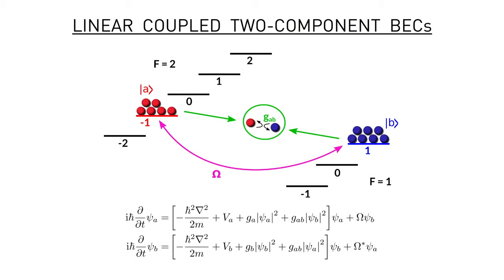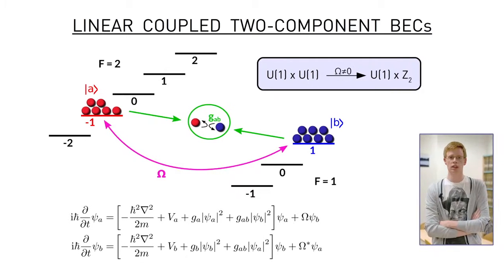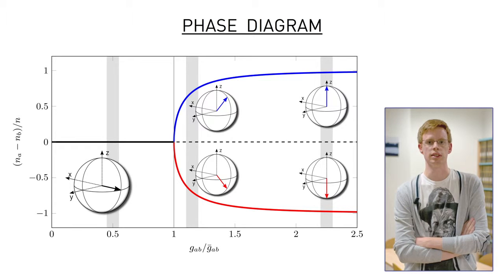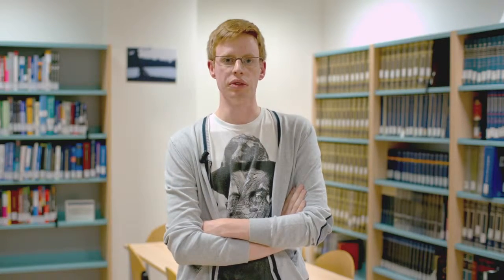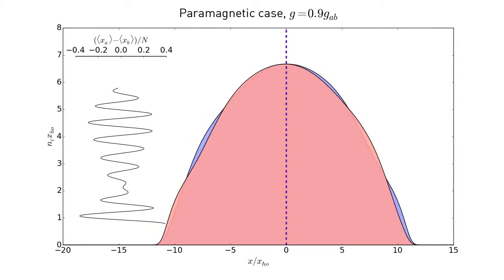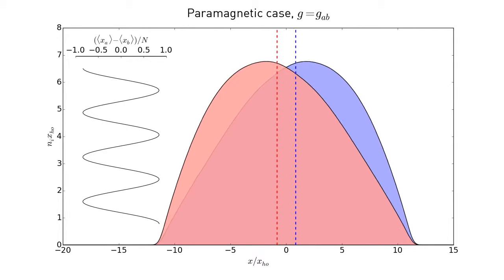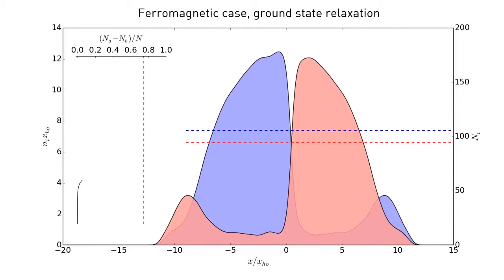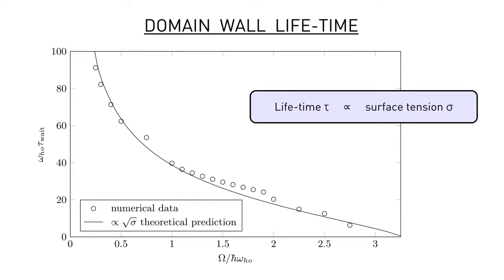Spin dipole oscillation and relaxation of coherently coupled Bose–Einstein condensates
Video abstract for the article ‘Spin-dipole oscillation and relaxation of coherently coupled Bose–Einstein condensates‘ by A Sartori, J Marino, S Stringari and A Recati (A Sartori et al 2015 New J. Phys. 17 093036).